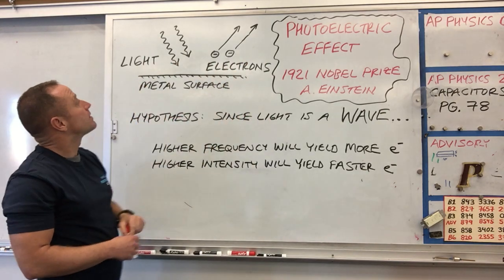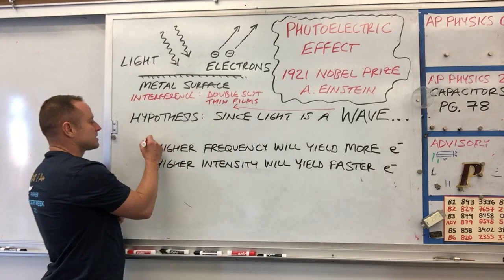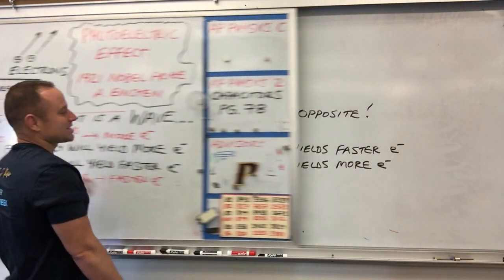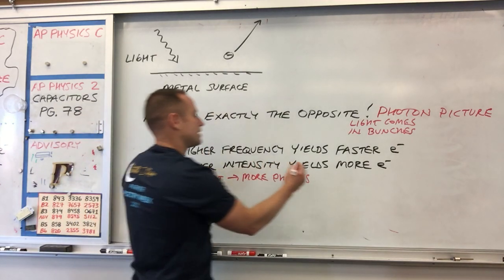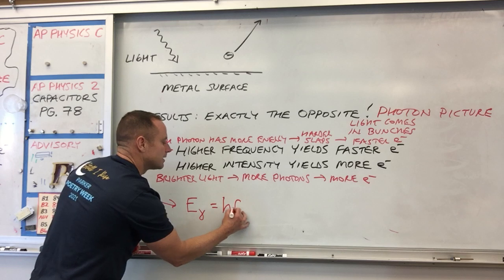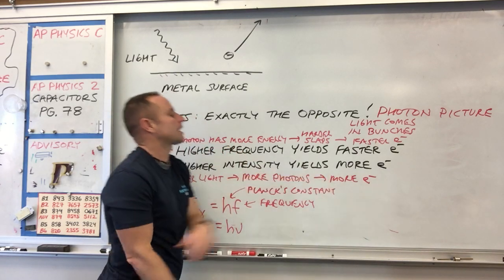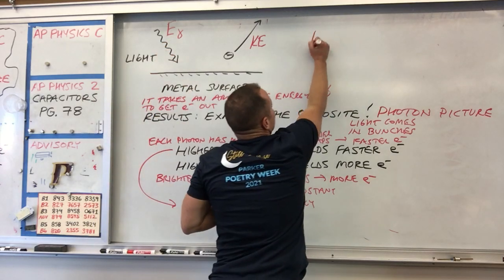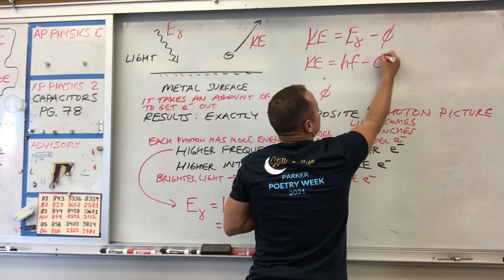Introduction to the Photoelectric Effect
A conceptual introduction to the photoelectric effect, which shows light flexing its particle (photon) nature, rather than its wave nature.  Useful mental picture: a photon comes in with energy (hf),, but some energy is wasted (phi - the "work function) in getting the electron out.  So, electrons leave with kinetic energy KE = hf - phi.  The explanation of this effect was among the reasons Einstein won his (only!) Nobel Prize in 1921.  In the photoelectric effect, light is directed at a metal surface and causes electrons to be emitted.  Correct interpretations: (1) Using brighter light means using more photons, which knock more electrons off the surface.  (2) Using higher frequency light means using light with more energetic photons, which generate faster emitted electrons.  The wave model of light was not as useful here, as it predicted higher frequency (more wave peaks) would knock off more electrons and that brighter light (taller wave peaks) would make faster electrons.